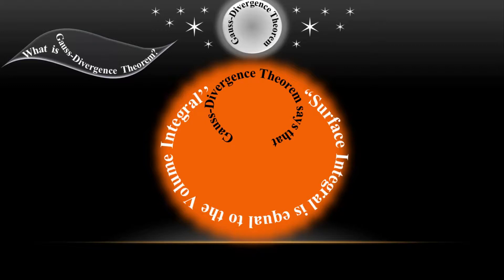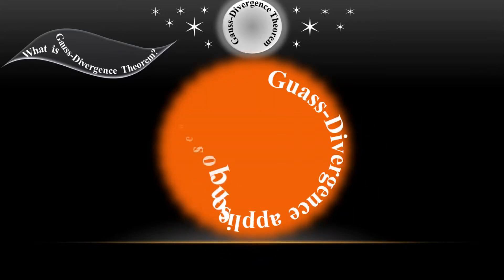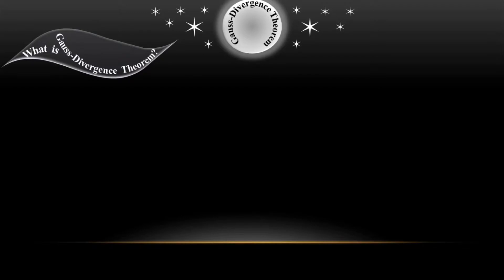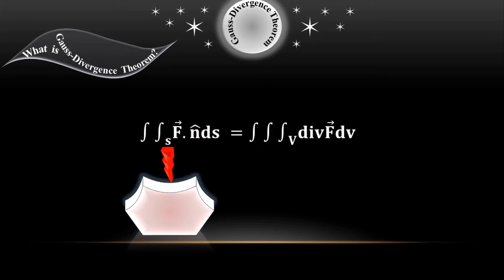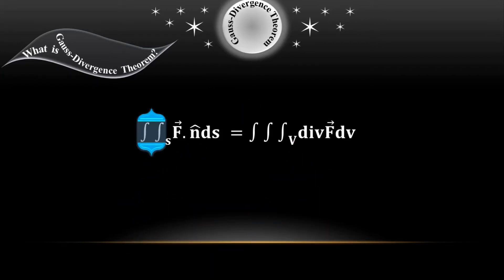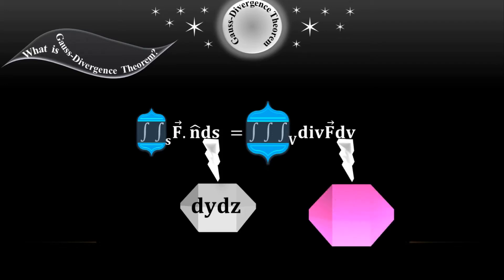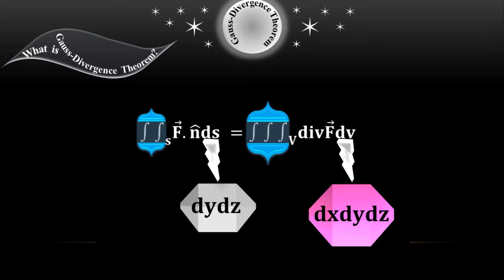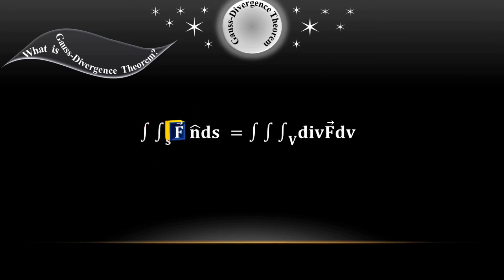What is Gauss Divergence Theorem? - Line Integral and Volume Integral - Vector Calculus - by Moein